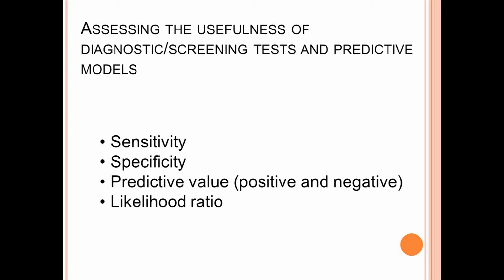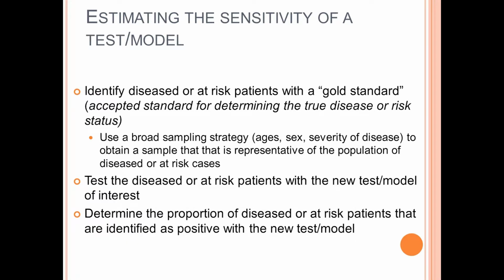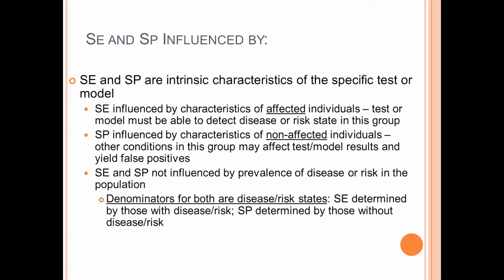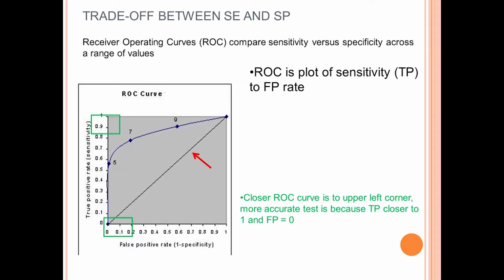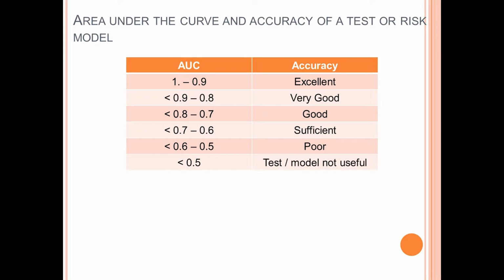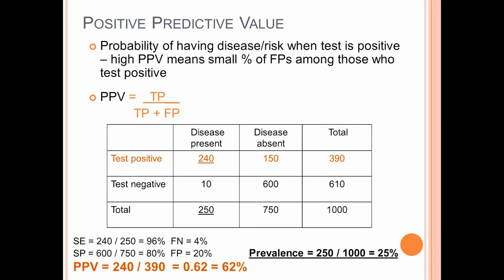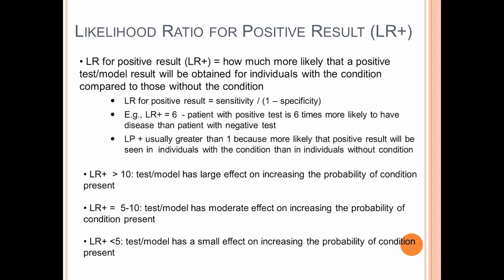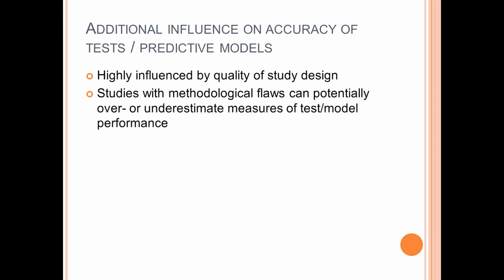Assessing the Usefulness of Diagnostic/Screening Tests and Predictive Models - Catherine Messina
Clinical Bootcamp 2 - Biostatistics for Clinical Informatics: Assessing the Usefulness of Diagnostic/Screening Tests and Predictive Models - Catherine Messina